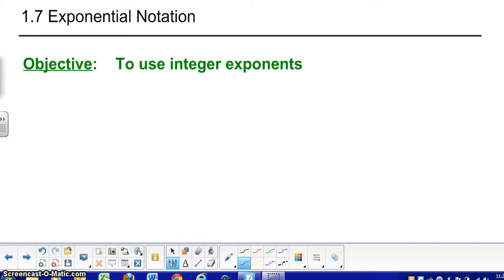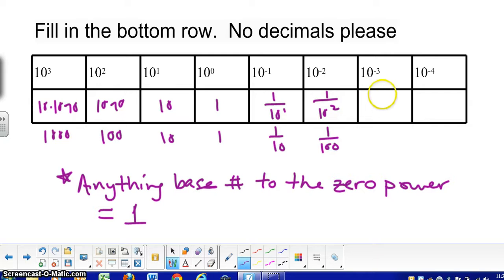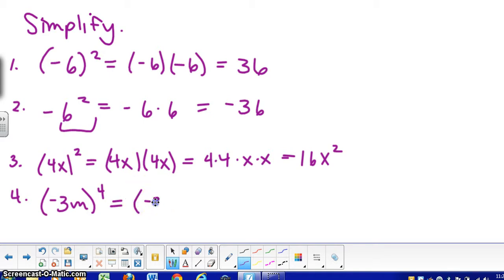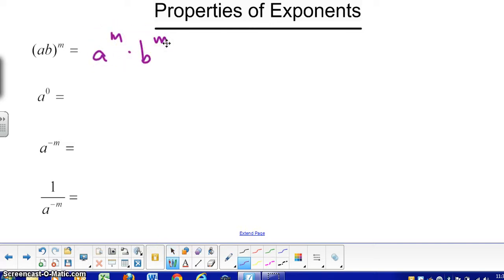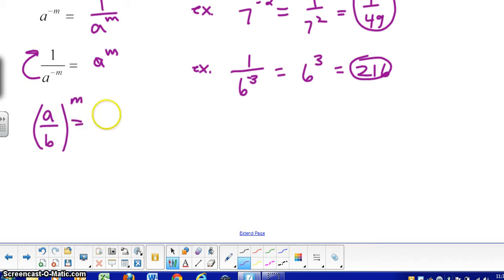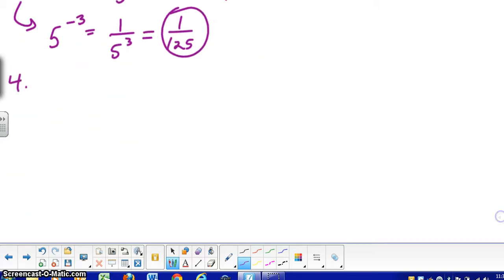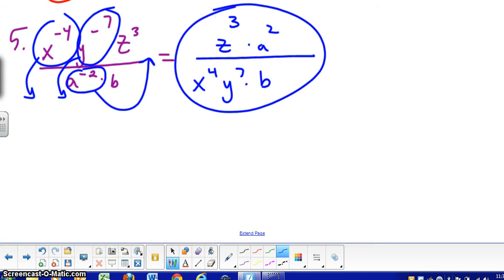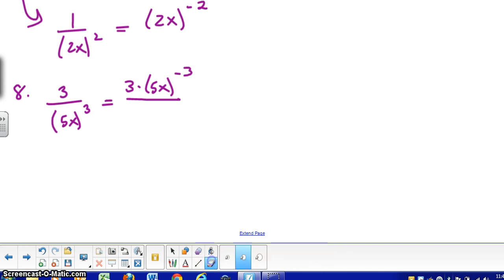1.7 Exponential Notation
1.7 Exponential Notation